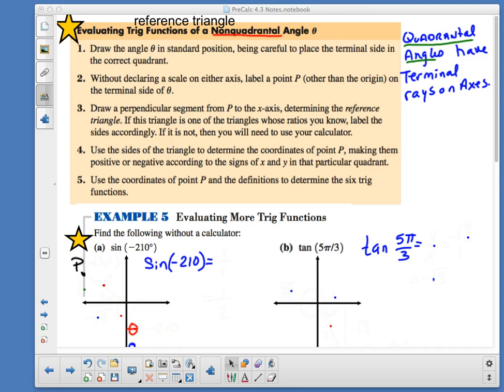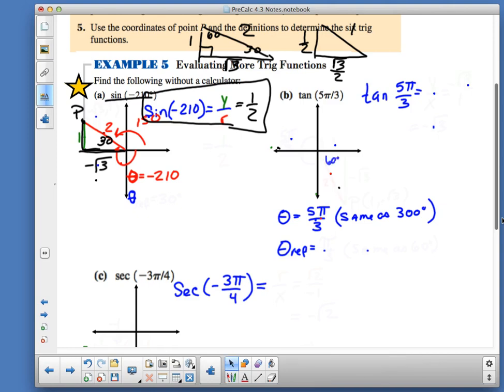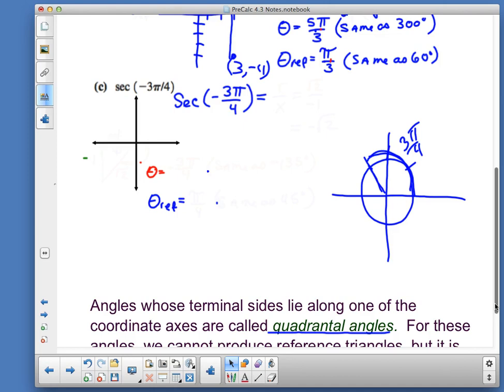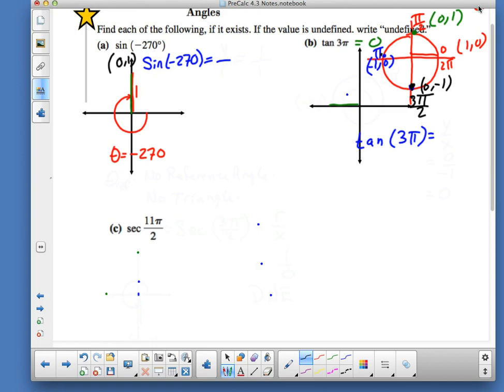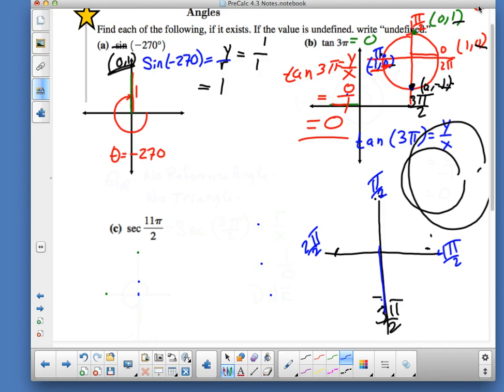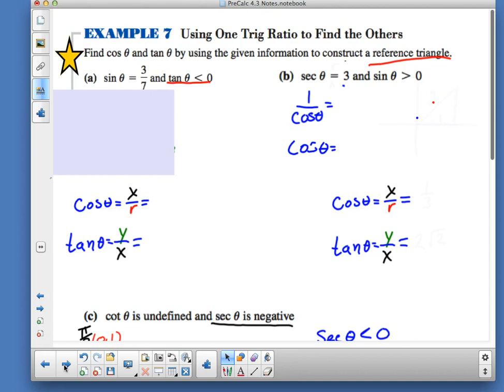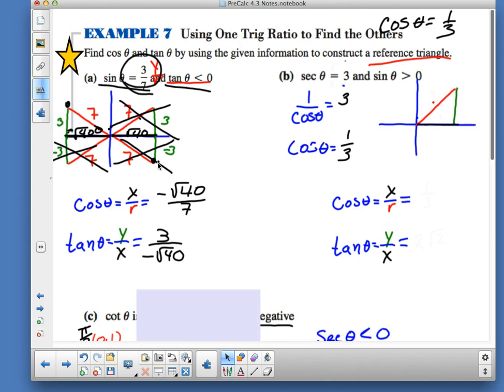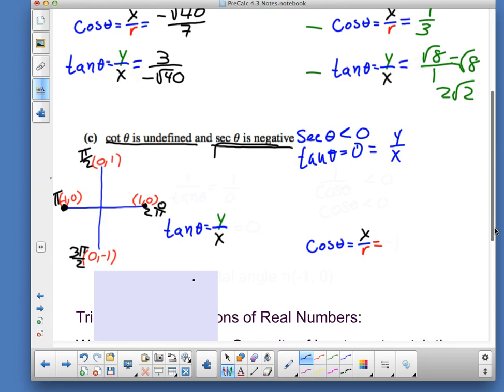PreCalc 4 3 Day 2 Class Notes Video